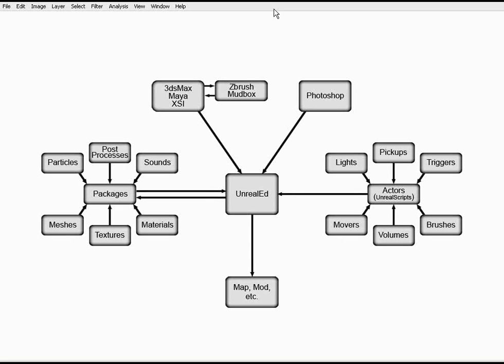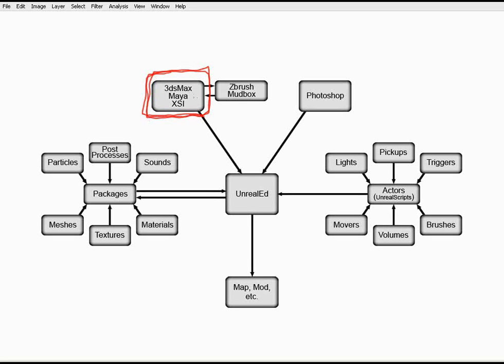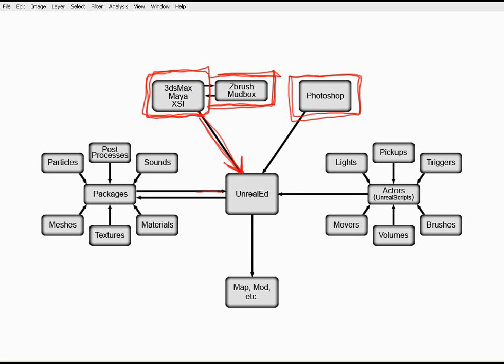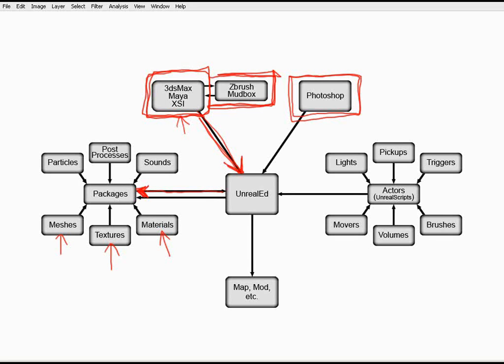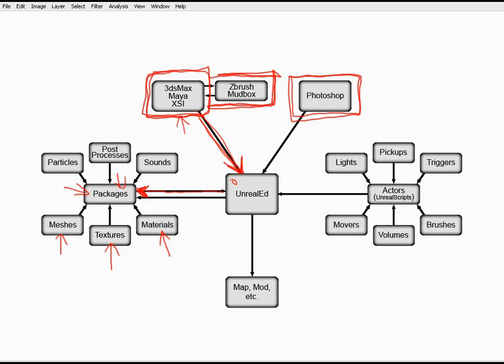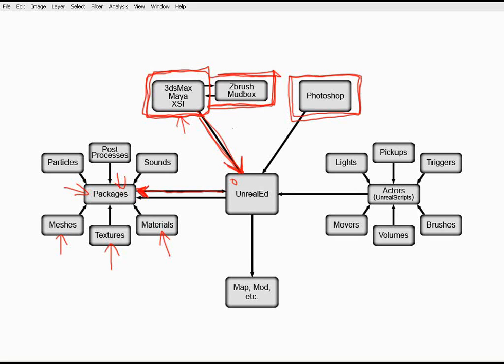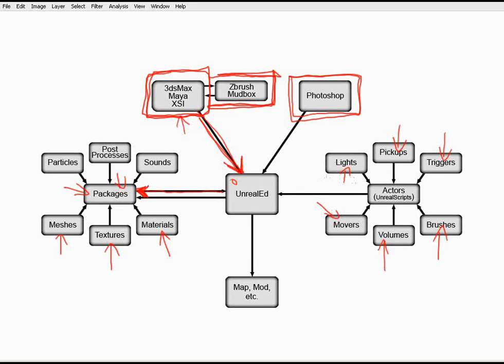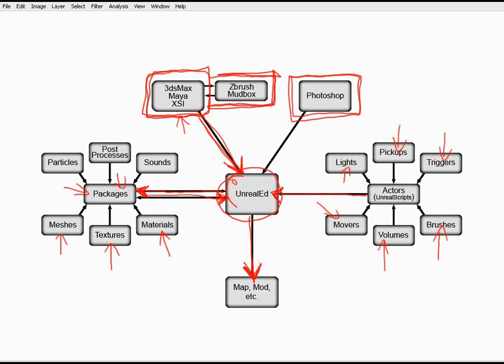UT3-Editor-pt2-GeneralWorkflow.wmv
UT3 Editor